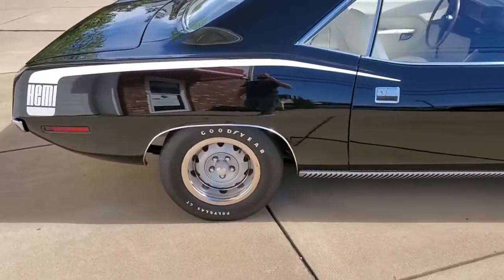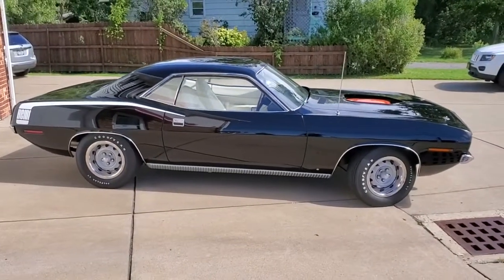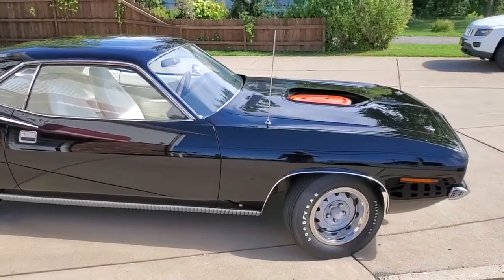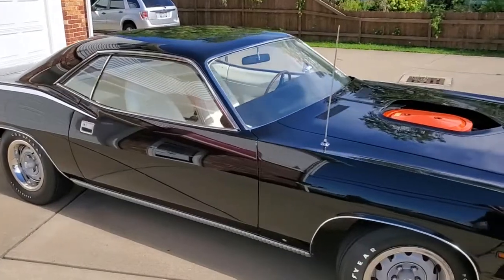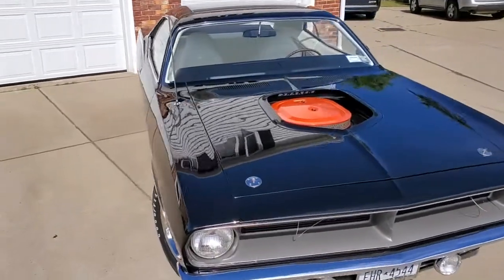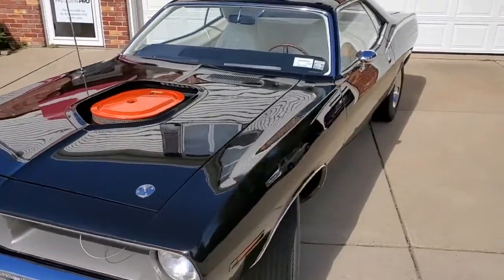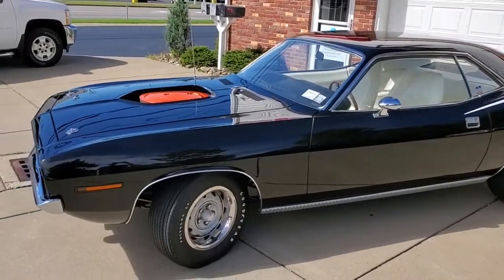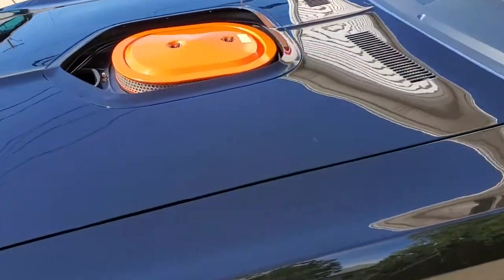Love Your Cuda? Show it with the Ultimate Protection and Shine Treatment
Stop spending so much time washing and waxing your car! Get your car ceramic coated and make it faster and easier to maintain your car.

Don't let the elements destroy your car! Instead, protect your vehicle with something more durable and longer-lasting than any wax or sealant.

The benefits of a ceramic coating make it so worthwhile.

- Easy to clean, spend half the time washing your car
- Help protect against spills and stains
- Protection from UV fading
- Reduce wear and tear and prolong the life of interior surfaces
- No need to wax for the life of the coating

We apply ceramic coatings on plenty of Corvettes, Camaros, Mustangs, Mercedes, and other high-end cars. They always look great, but your daily drivers are where ceramic coatings really shine.

Daily drivers really show off the durability of a professional coating and how they can handle mother nature day in and day out.

Always making your car easy to care for.

Working hard to make your life easier through detailing!

Precision Pro Auto Detailing
By Appointment Only

OUR FAVORITE TOWELS
🔥Dreadnought Jr. Microfiber Car-Drying Towel
🔥Dreadnought Microfiber Car-Drying Towel
💯 Korean Plush Premium Edgeless Microfiber
💯 Autofiber Mr. Everything Premium Paintwork
🧽 Microfiber Wash Mitt
🪲Bug & Decontamination Microfiber Mesh Scrubbing Towel

🌟 The Original Drill Brush

WHO ARE WE: Precision Auto Aesthetics is an auto detailing studio servicing Hamburg, NY and surrounding areas. We make videos to educate the community, show the benefits of a well maintained vehicle, and showcase some of our work.